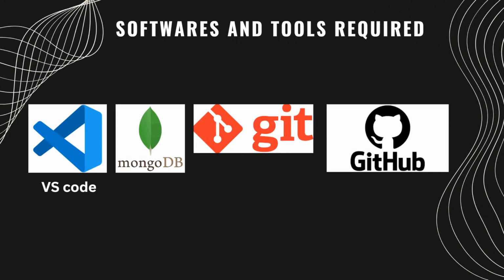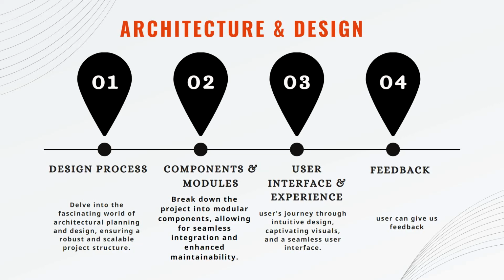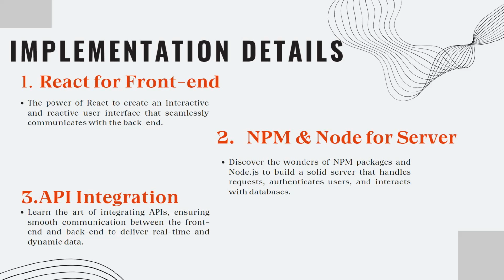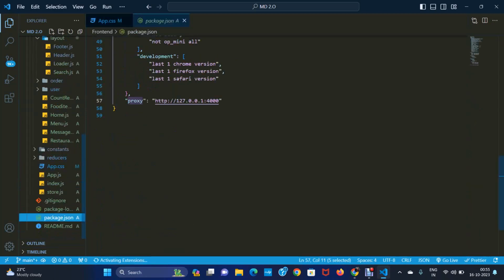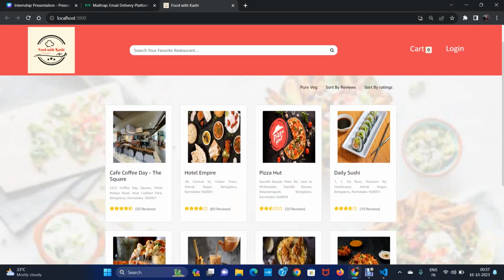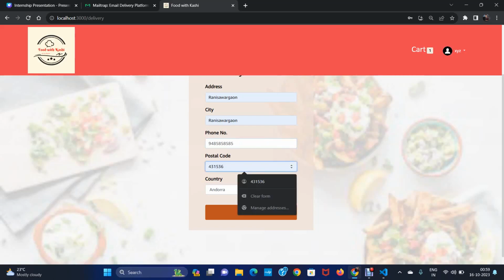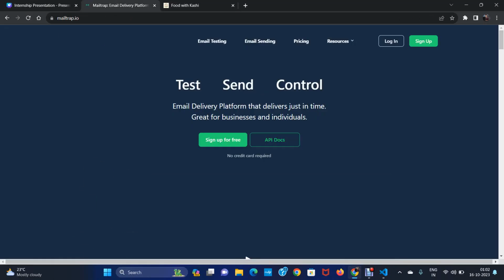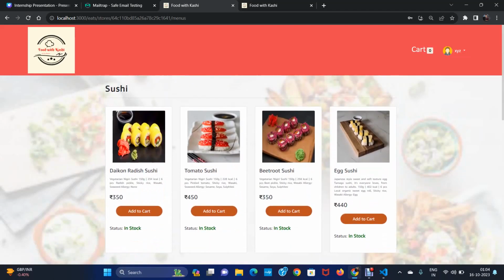Internship Presentation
at Webstack Academy